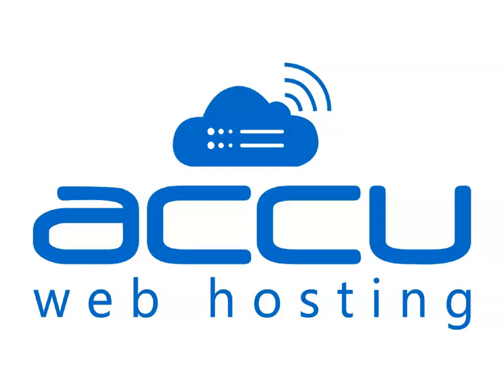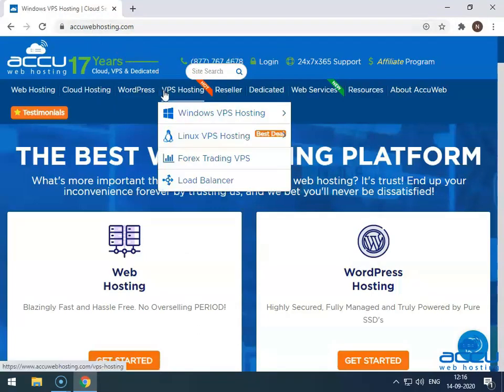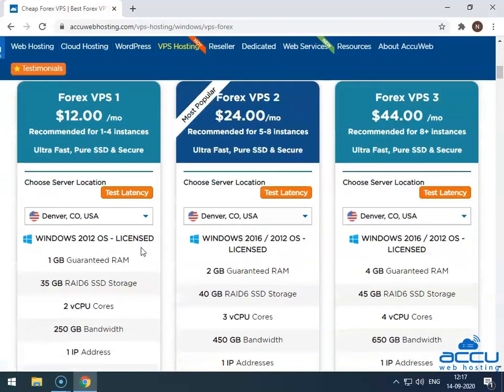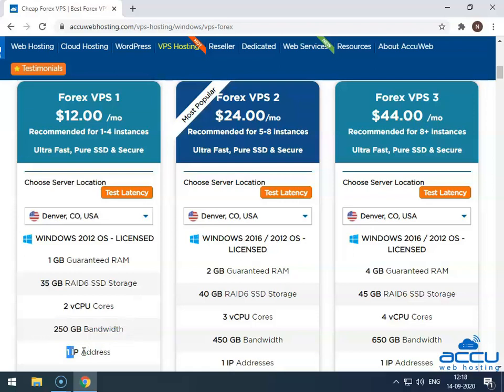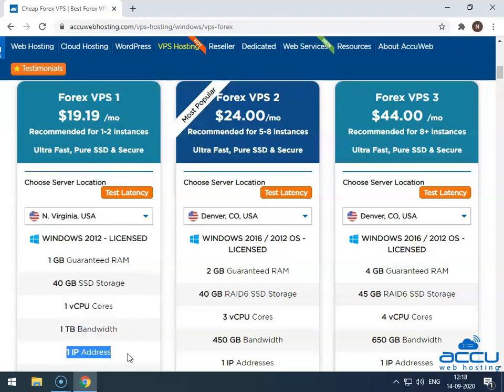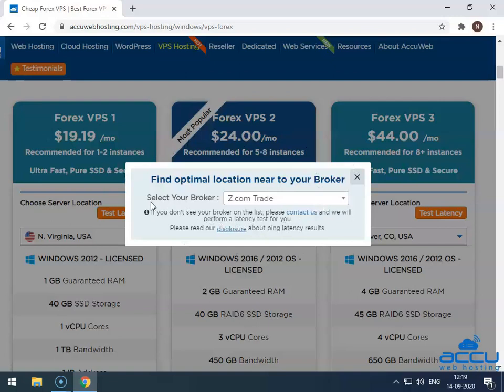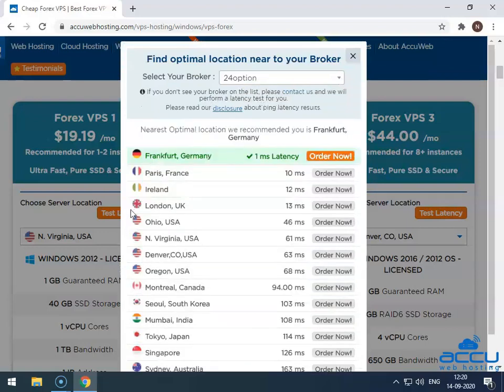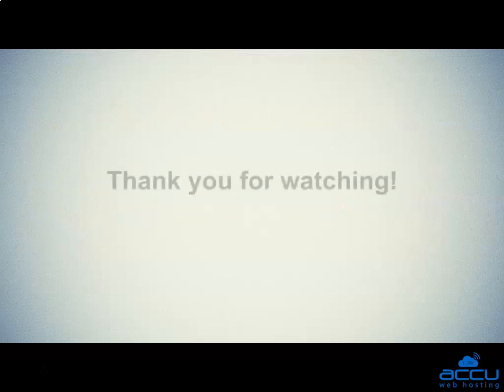How to place a Forex VPS order from Accuweb Hosting website?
This video tutorial will help you to place a Forex VPS order from Accuweb Hosting site.